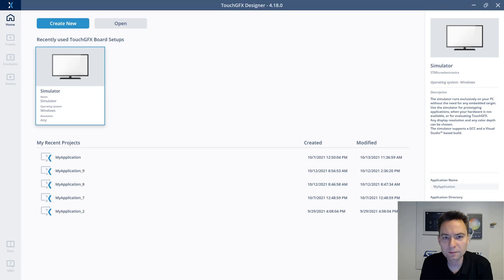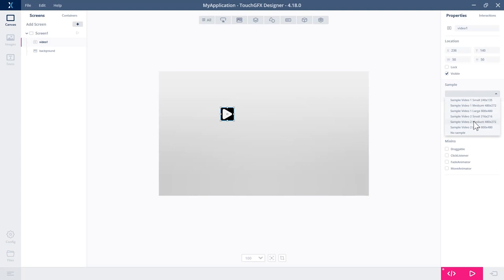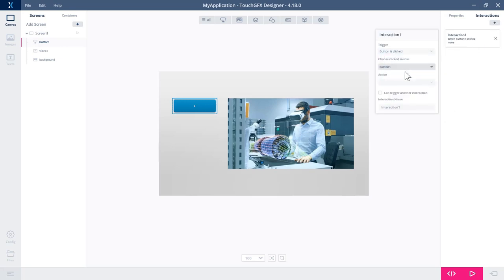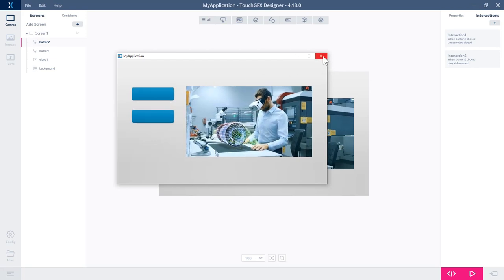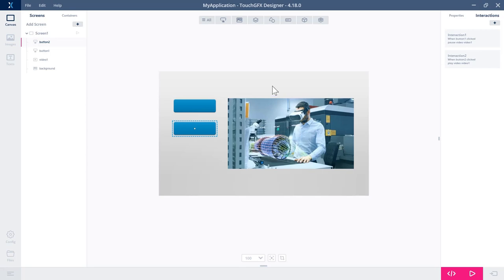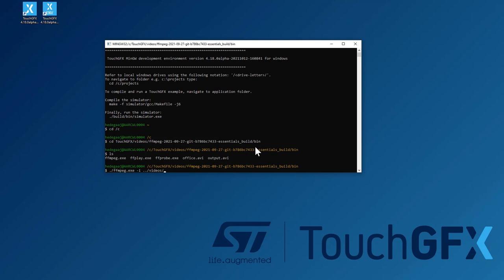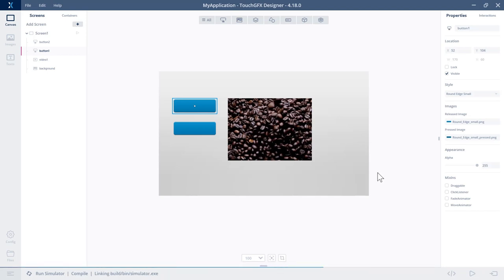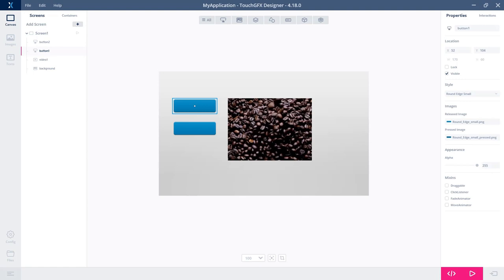TouchGFX Widget: Video